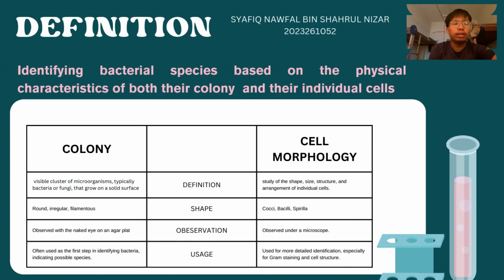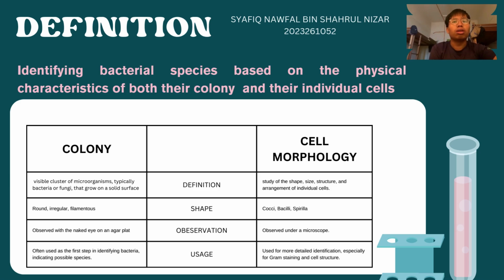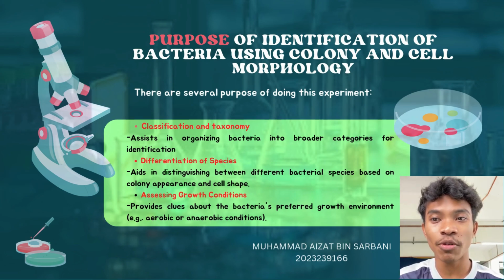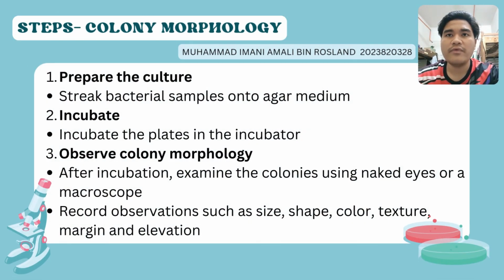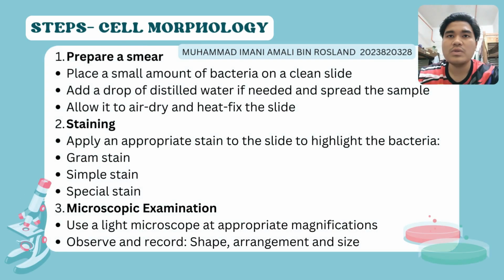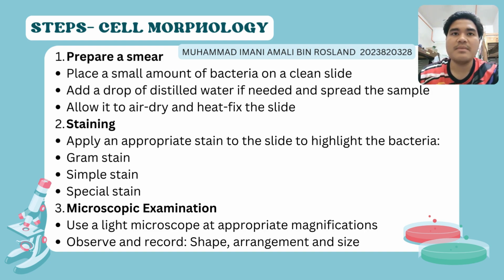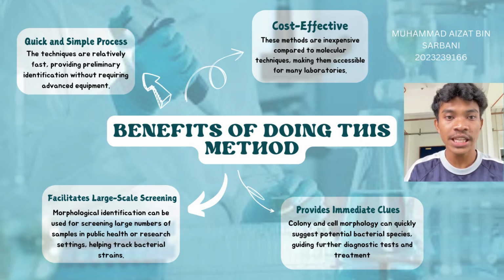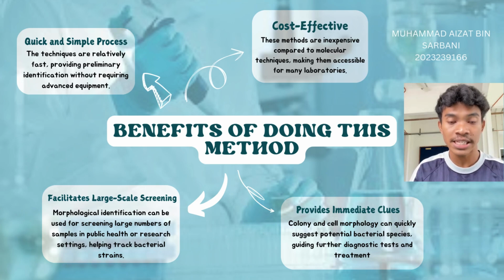Identification of Bacteria Using Colony and Cell Morphology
In this video, Syafiq, Imani and Aizat will present to you the definition, principle, purpose, steps and benefit of cell and colony morphology.